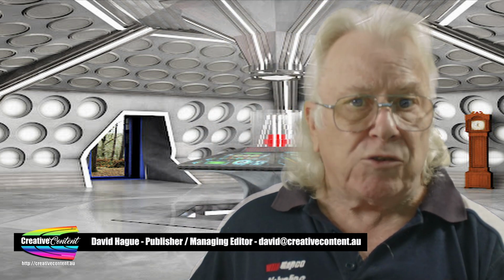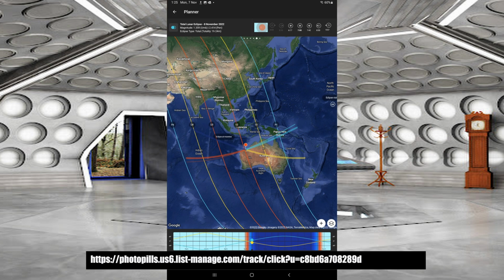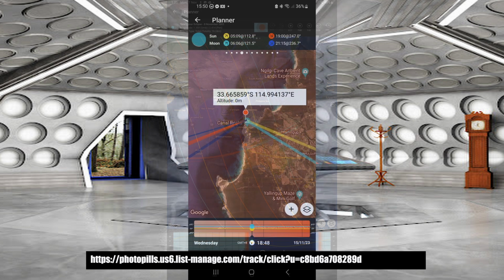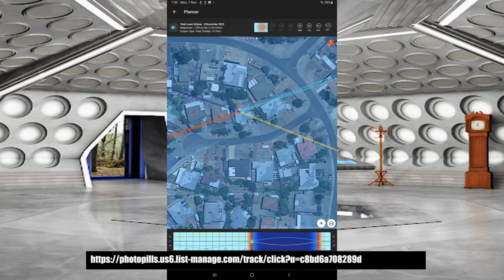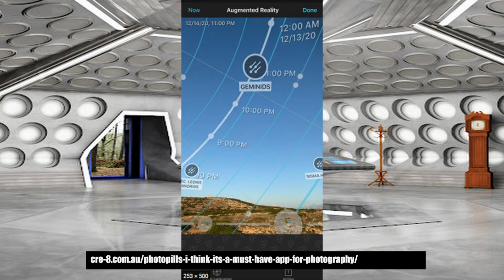Creative Content CCTV News 12th August 2024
Stories this week from Blackmagic Design, ABE, Maxon, ATOMOS, Insta360, DJI,  and more/. All in an easy to watch, bite sized 5 minute video format.

brings you all the news you need to know from the world of creativity that includes video, audio, photography, drones, 3D printing and even electronics with Arduino for Beginners..

And do leave comments as these help me to refine and make these videos contain the information you want in a way you want to see it.